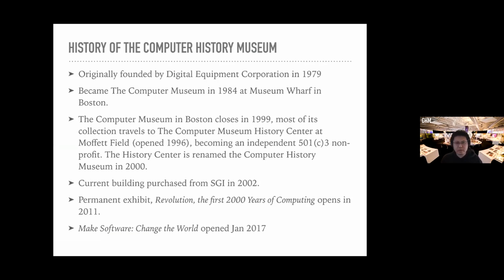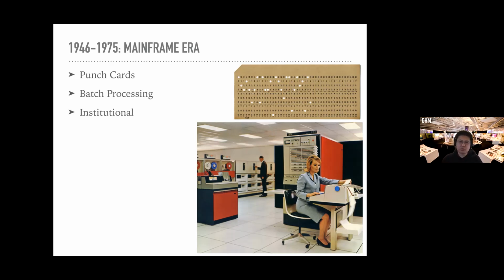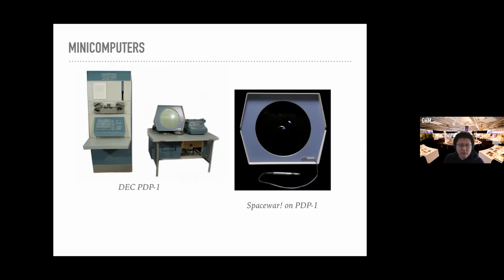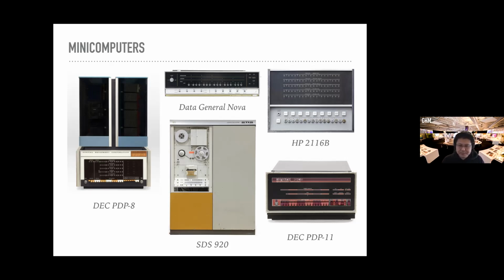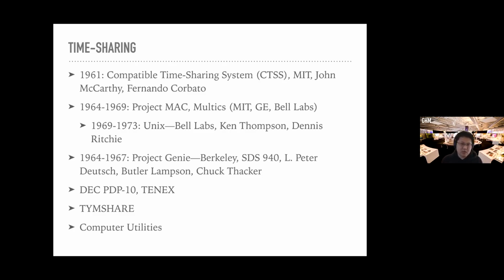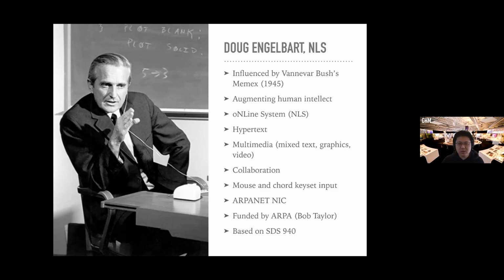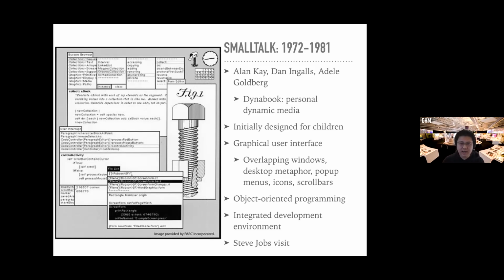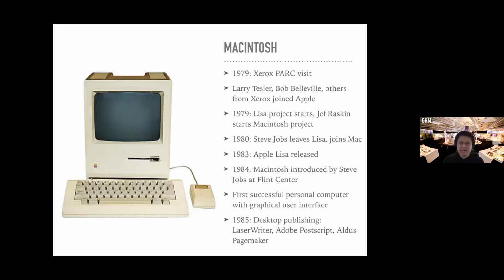History of Interactive Computing with Hansen Hsu